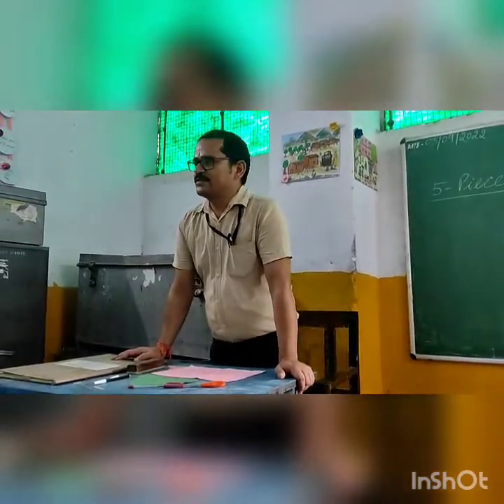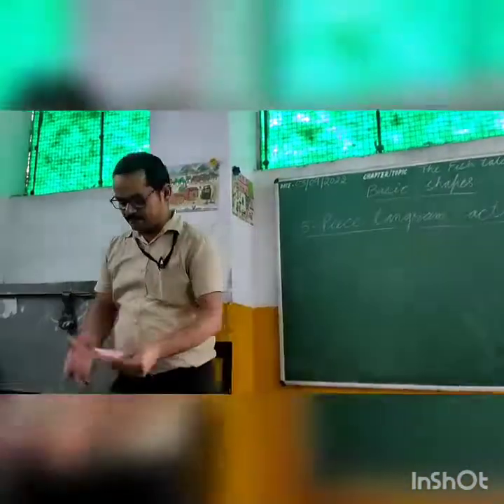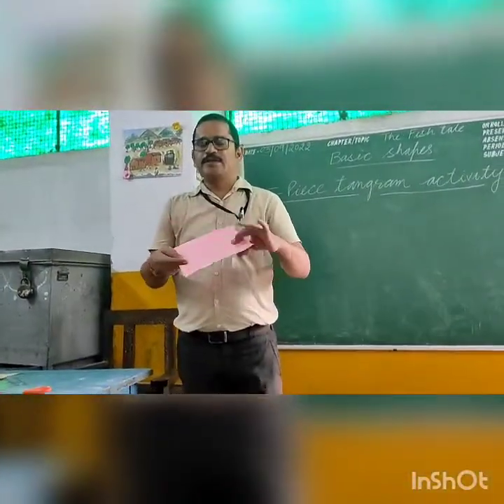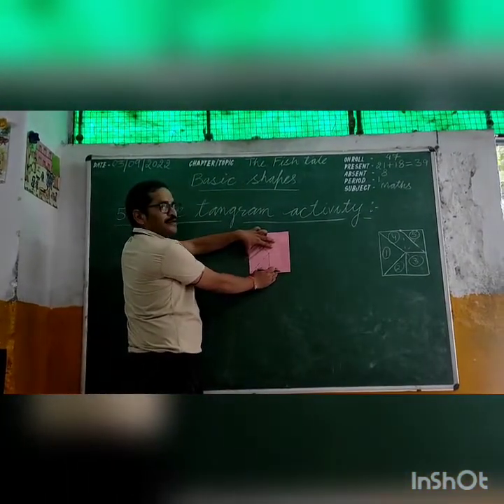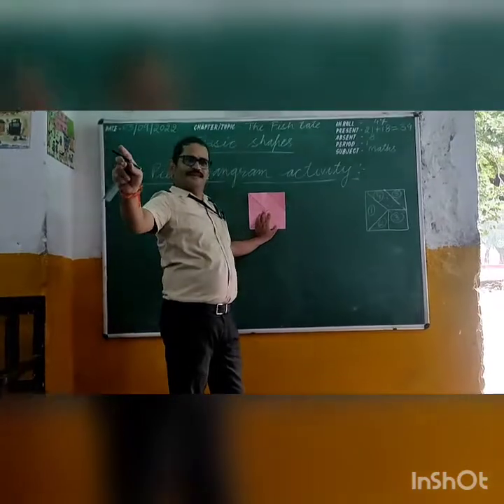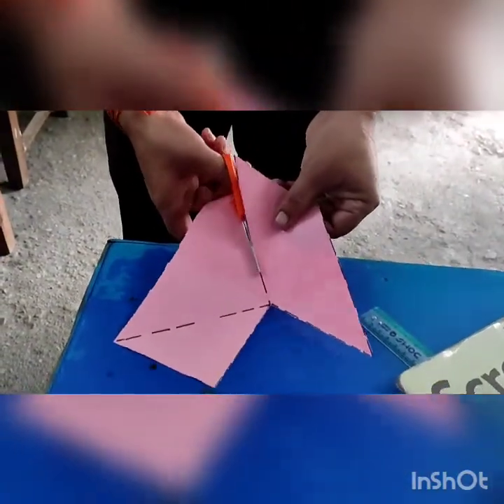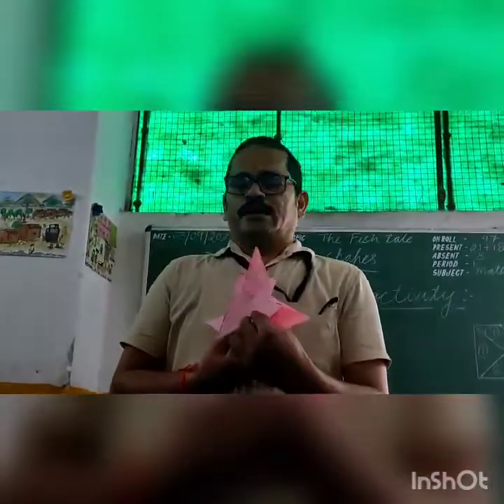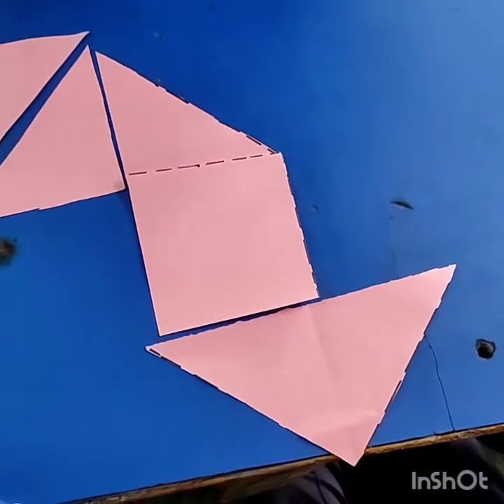5 Piece Tangram Activity